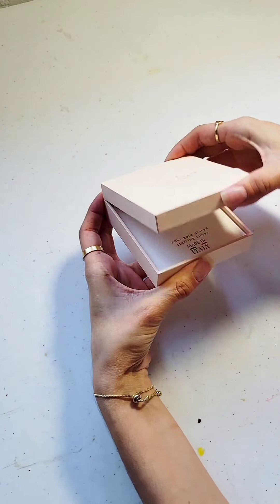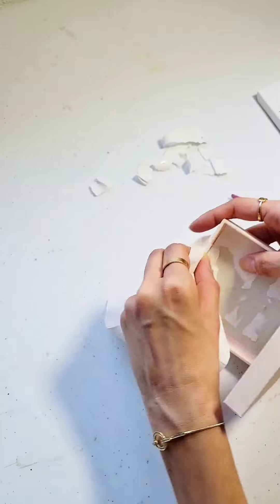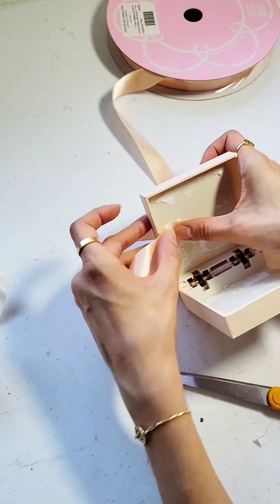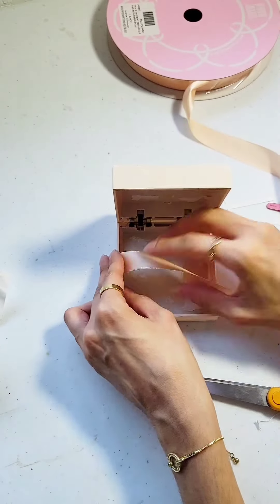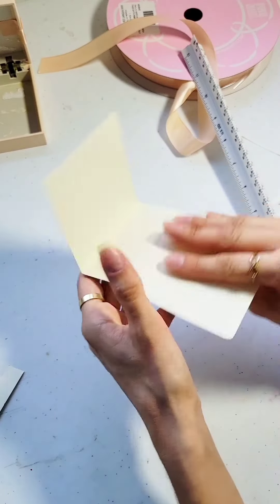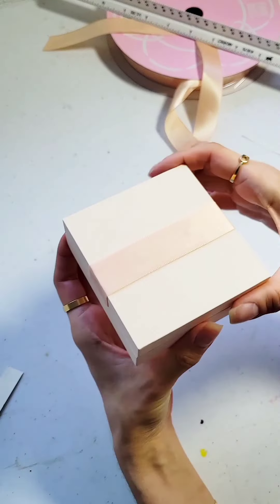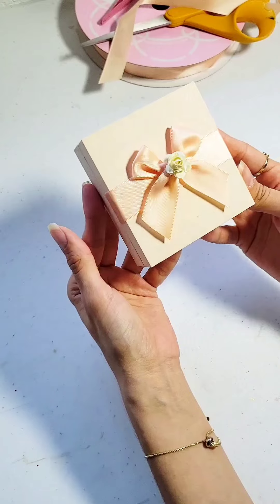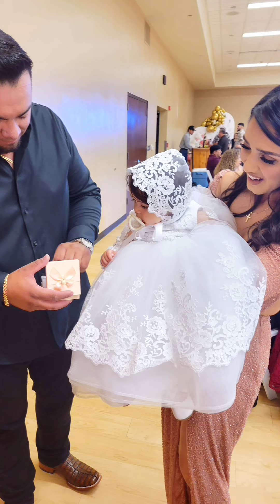Reusing Cute Packaging boxes with a quick DIY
Reusing Cute Packaging boxes with
a quick DIY. Sometimes they are just
too cute to throw away and perfect to
use for a gift. I had this earing box and
decided to reuse it by cleaning it up for a
bracelet gift.